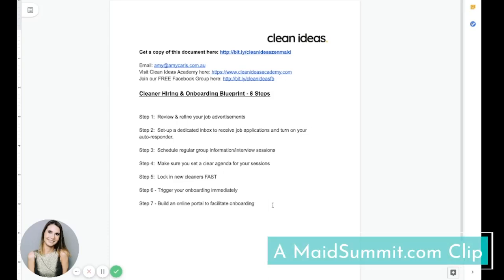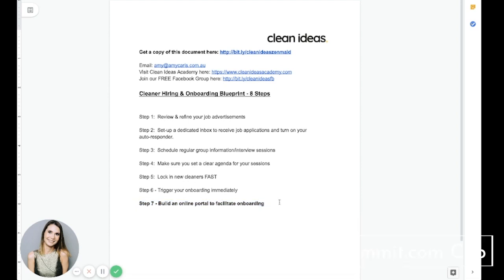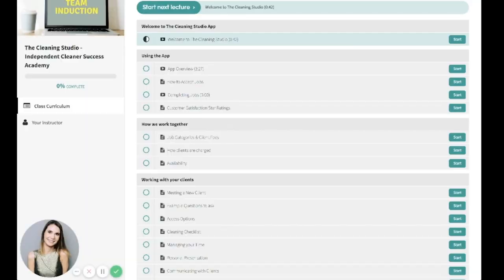How to Onboard and Train Your Cleaners Online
This one step in the 8-Step hiring blueprint will change your life!

Doing this one thing in your hiring process will not only save you hours and hours every month, but it will also create consistency that will improve your training. Watch this short clip (and the other clips from the 8-Step process) to improve your cleaning hiring for your maid service.

Amy is the founder of Clean Ideas, a method used to improve your hiring and onboarding process without emptying your wallet.

This awesome talk was just one of 44 expert talks shown in the Maid Summit - the first & online virtual conference for Maid Services.

Welcome to the ZenMaid YouTube channel, where we share great videos for Maid Service Owners like you.

- How LaShanda transitioned from Stressed Cleaner to Calm Cleaning Business Owner

Check out our great range of courses to help Maid Service Owners like you level up in their business

*** GOT A QUESTION FOR A VIDEO? ***